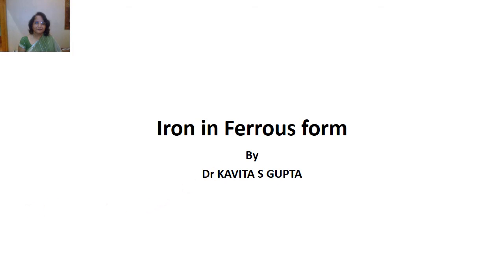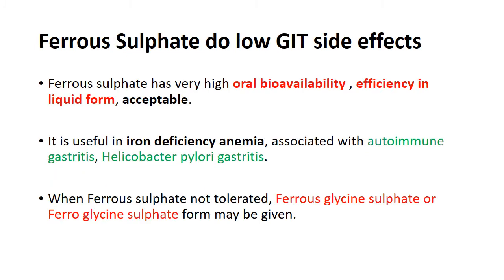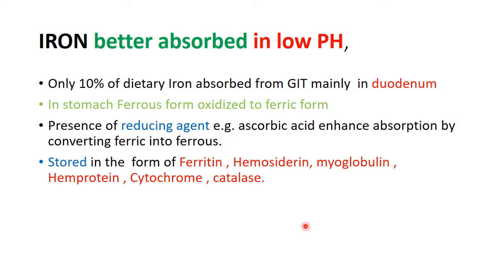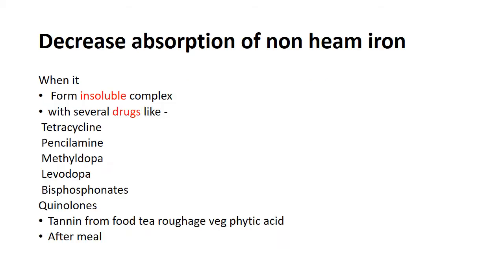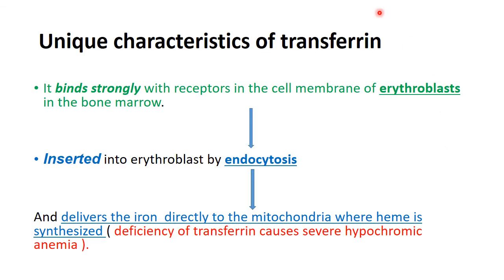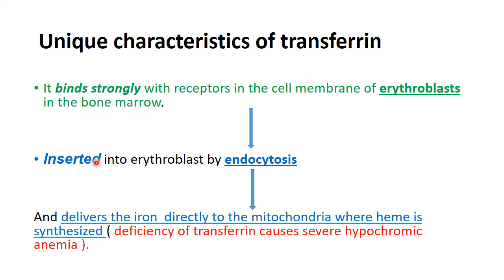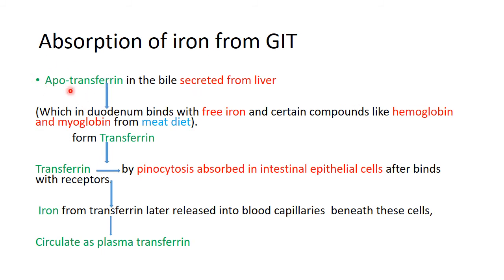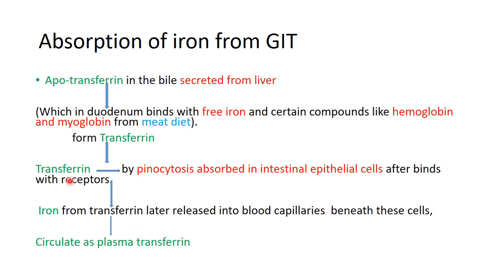Lecture on IRON In Ferrous Form by Dr Kavita S Gupta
plus points of ferrous form over ferric form